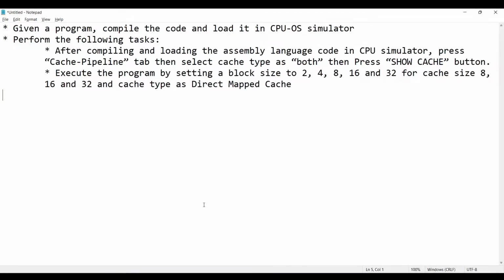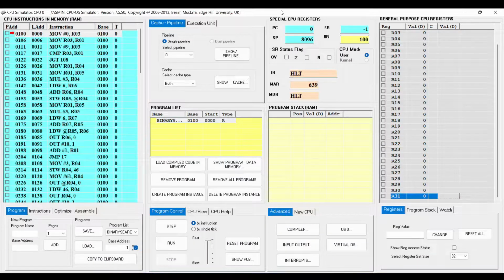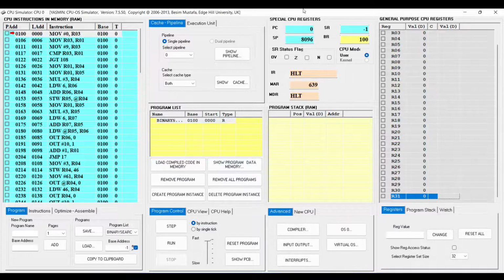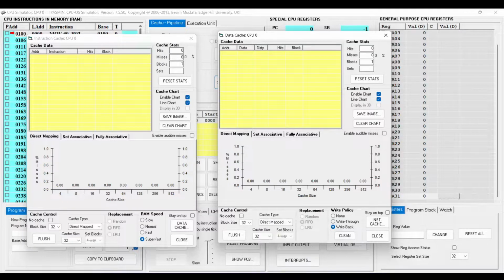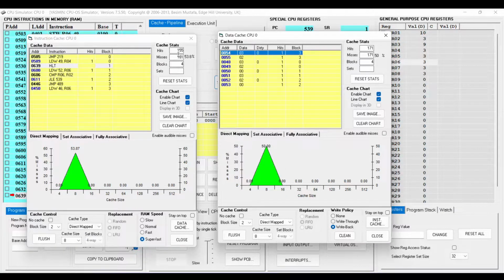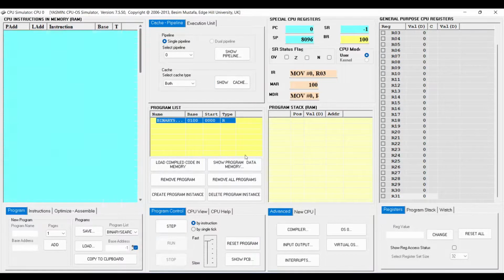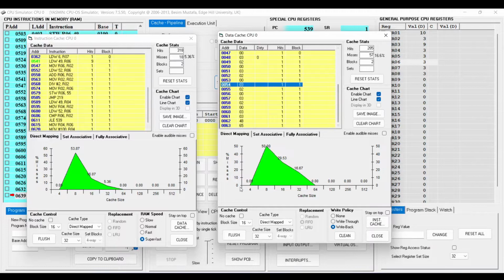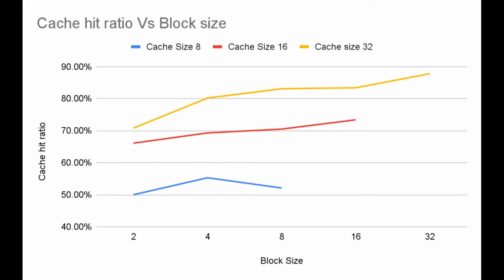Direct mapped cache | CPU-OS Simulator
In this video, we will be simulating Direct mapped cache using CPU-OS Simulator.